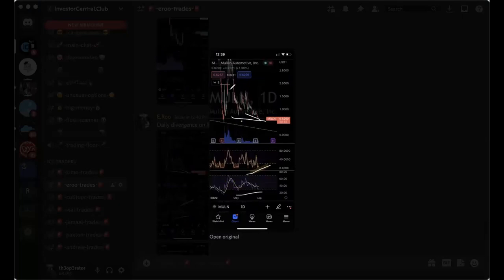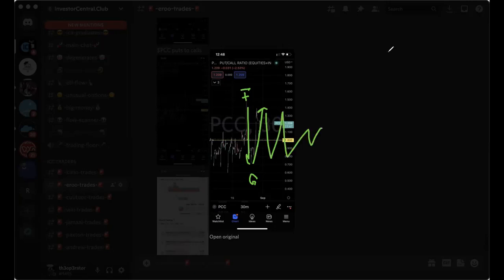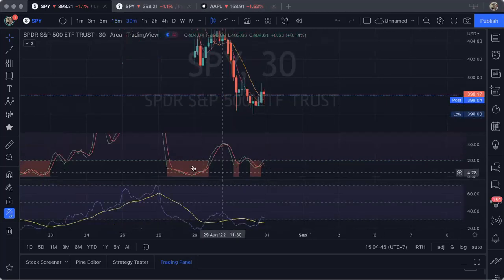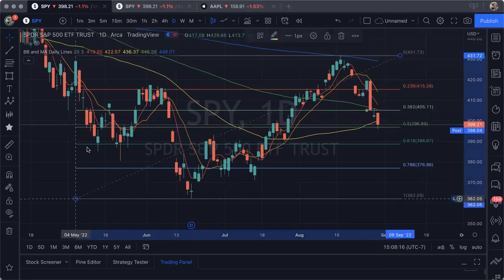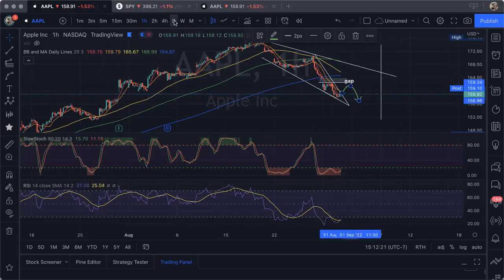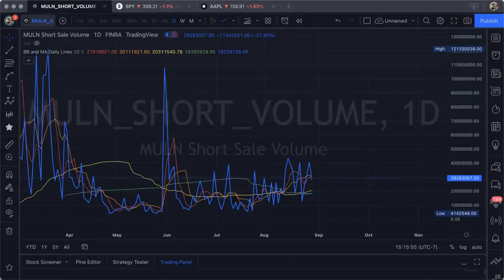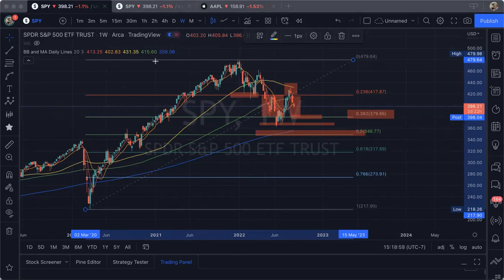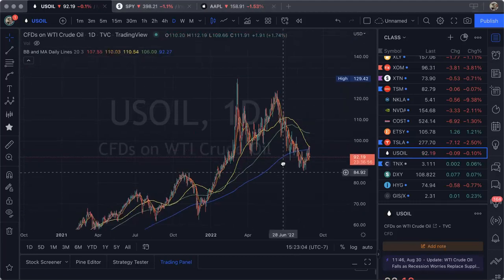Investor Central Academy ERooCharts 8/30/22 $SPY $AAPL $RBLX $MULN $VIX $DXY